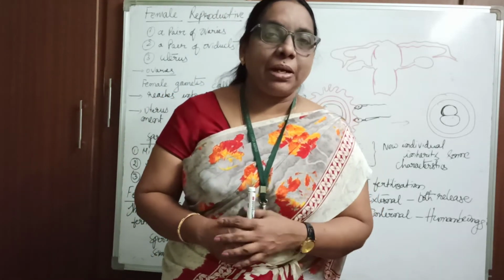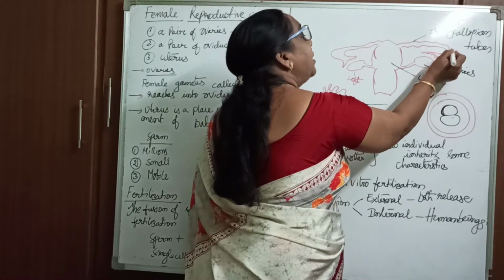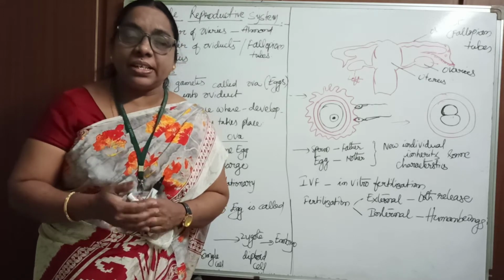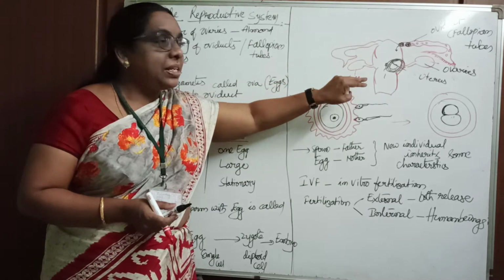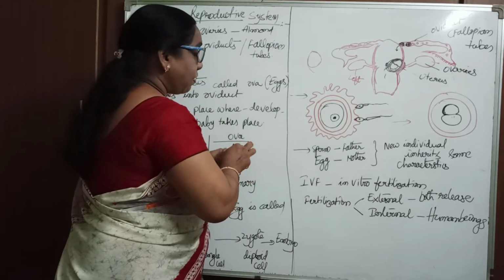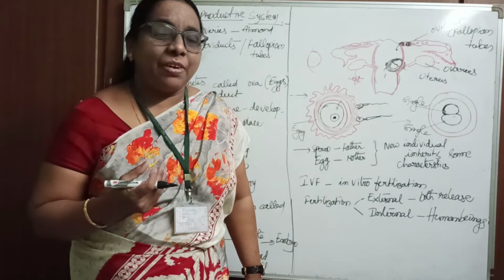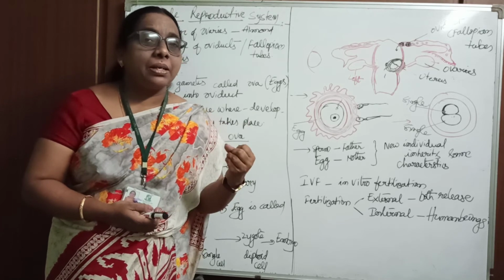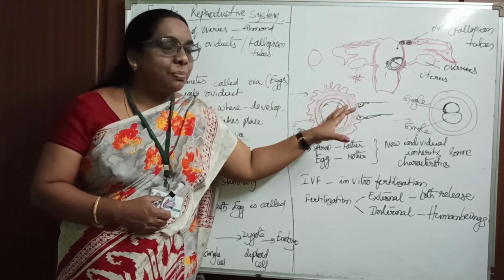KEZIA GFSI G8 REPRODUCTION IN ANIMALS (PART 3) // 17TH JULY 2020